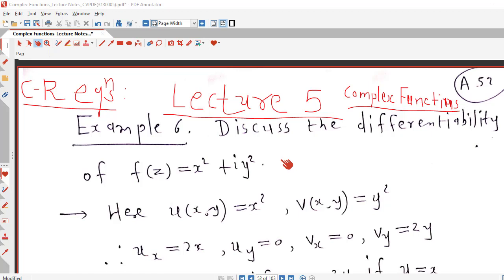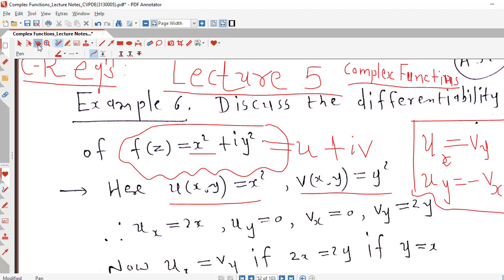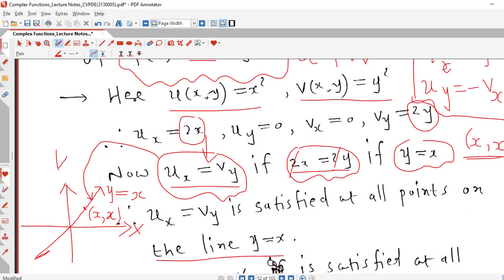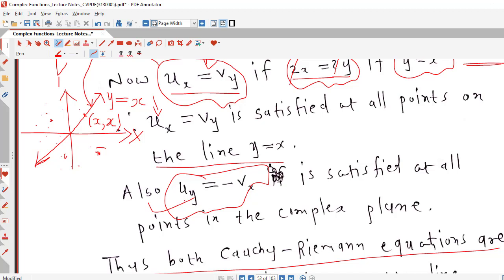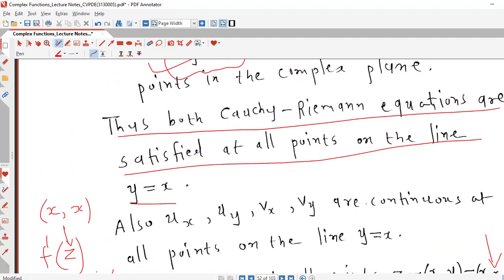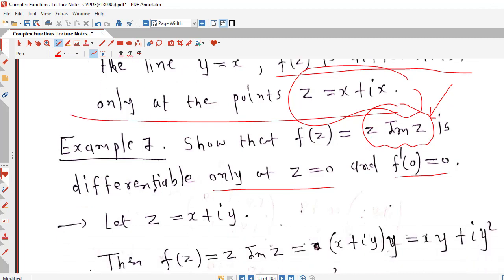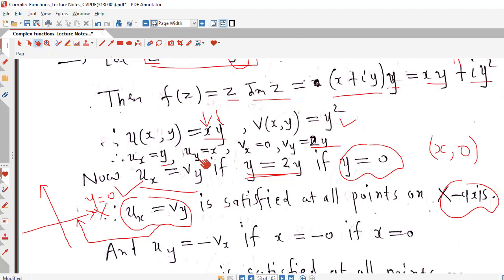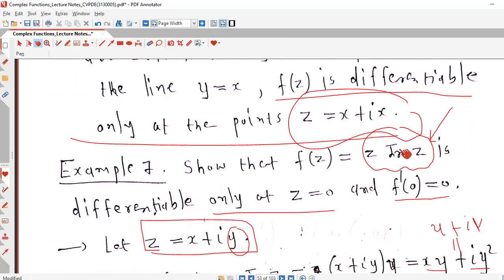Lecture5/Complex Functions/Cauchy Riemann Equations_Examples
In this lecture we discuss two more examples on differentiability of complex functions using Cauchy Riemann Equations.